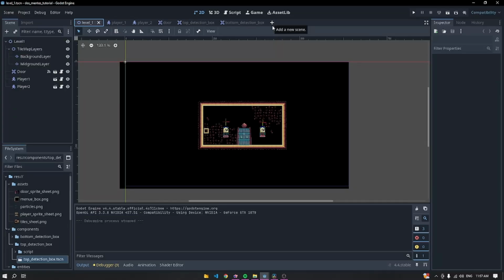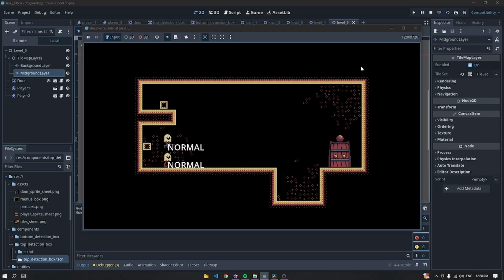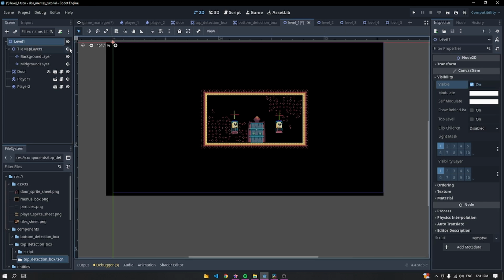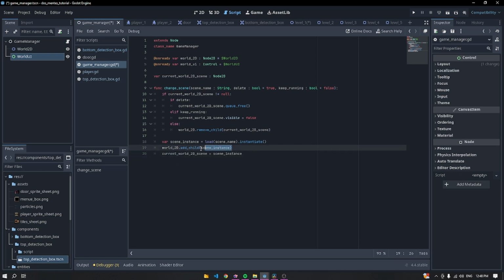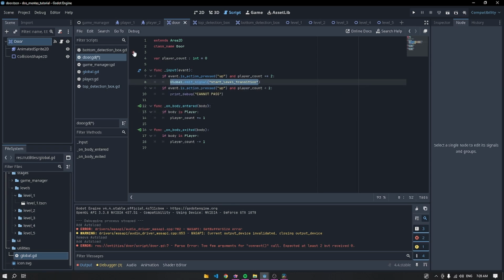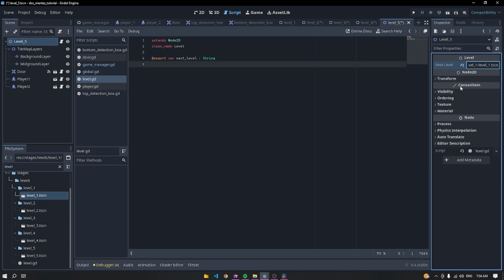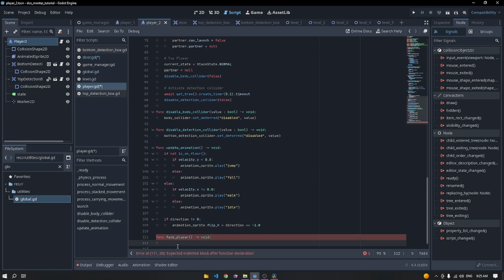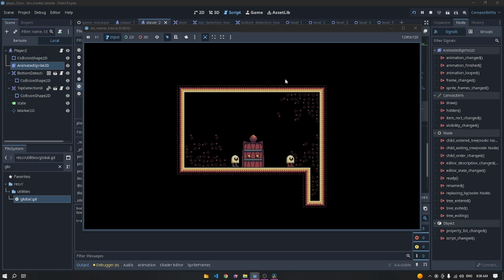Puzzle Platformer Tutorial ( Part 3 ) Scene Transitions ~ Godot 4.4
This is the Third of five videos detailing how to create a 2D puzzle platforming game in the Godot engine. I based the game off YouTuber Ponty Pants game Mind Loop which was a submission to the Brackies 2021.1 game jam. This video goes over how to build a game manager to change between your level scenes. We also cover how to make scene transitions using signals via a global signal bus.

Feel free to follow along, you can use the asset pack I created linked bellow on my Github page.

Chapters:
00:00 Intro
00:50 Designing Levels
05:00 Creating Game Manager
07:24 Discussing Changing Scenes
13:16 Creating Transition Signals
17:38 Setting Up Level Script
19:33 Continuing Transition Signals
25:54 Fixing Player Animation Bug
26:15 Outro